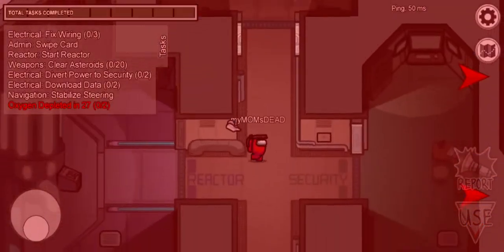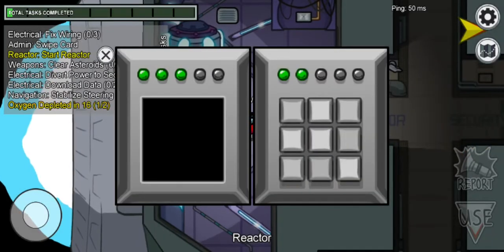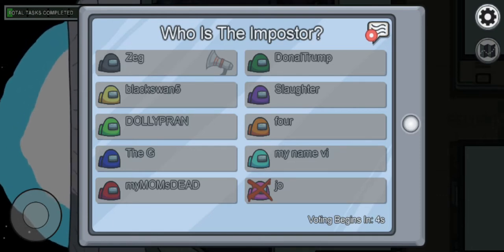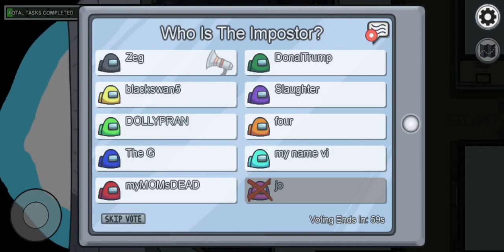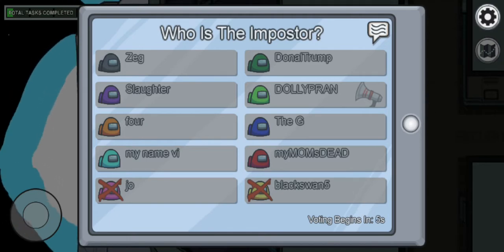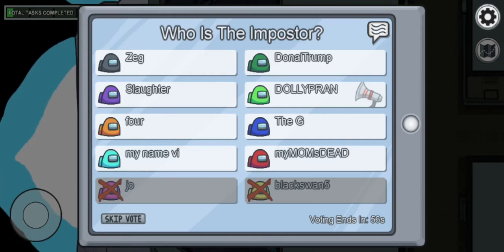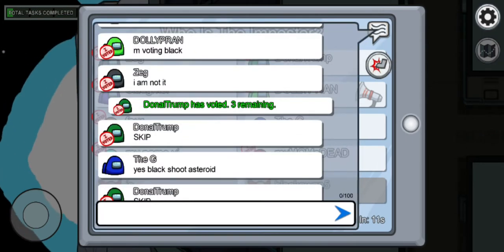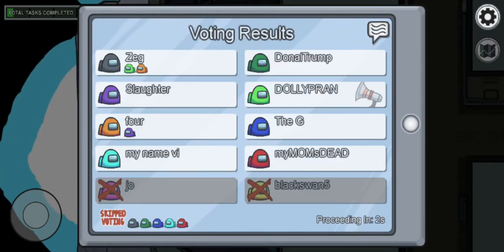AMONG US - GUIDE TO BETTER CREW/IMPOS GAMEPLAY (SKELD)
Covering both crewmate and imposter objectives and considerations, how to better complete/fake tasks, gather/deny information, vote, cause/react to sabotage and play things cool. based  on the SKELD map but many principals are applicable to all maps.